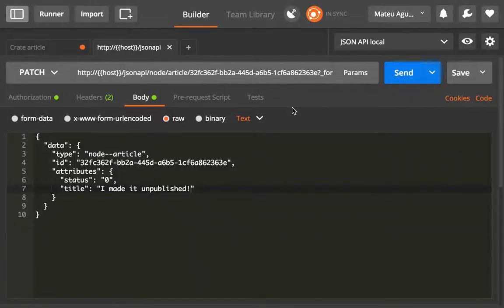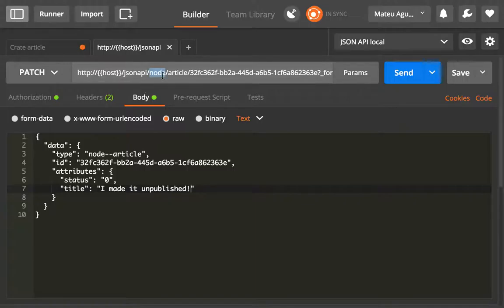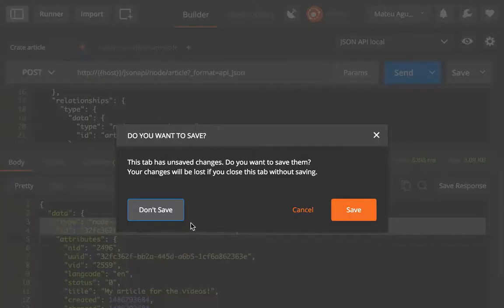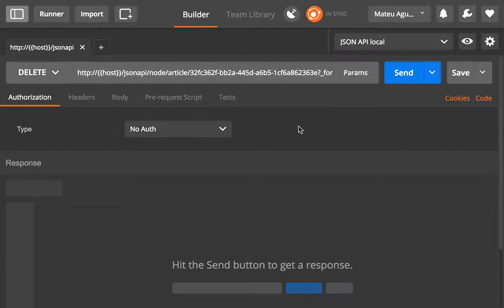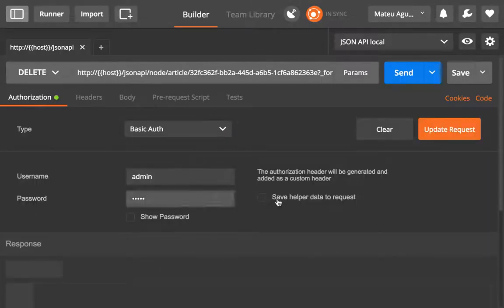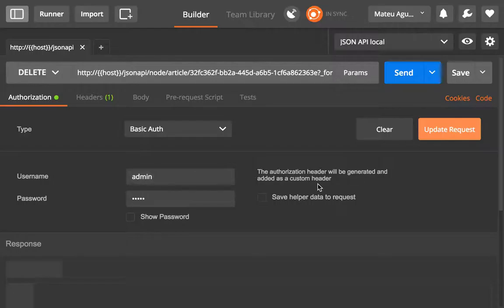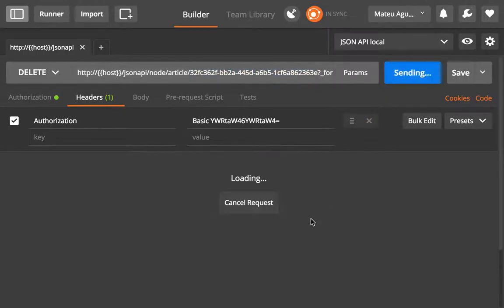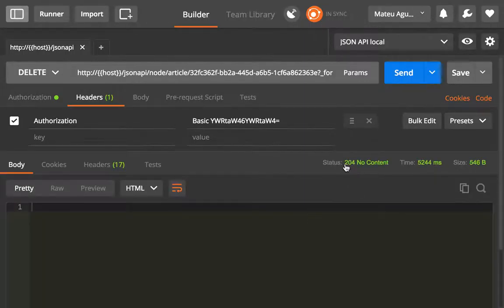16 DELETE requests